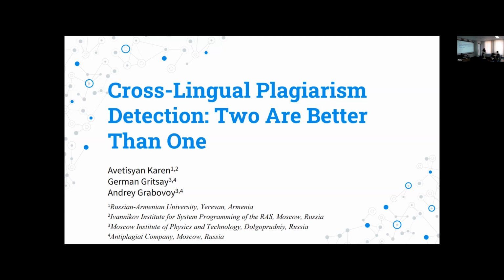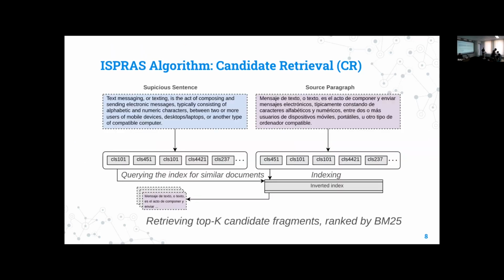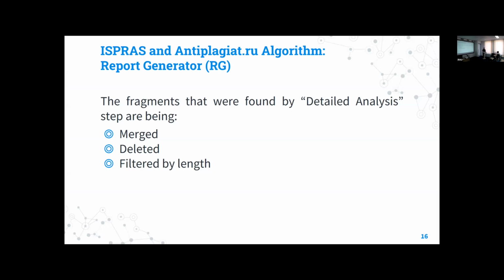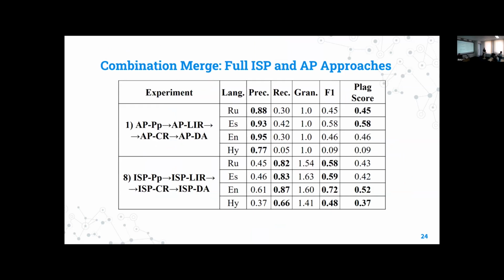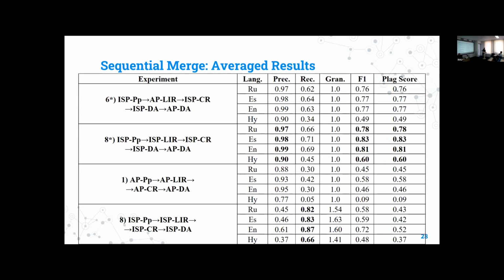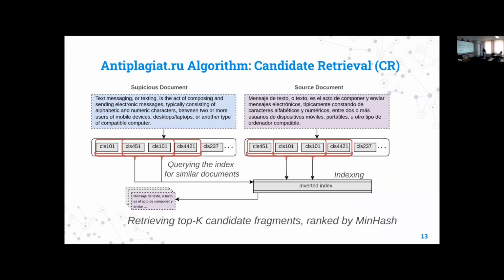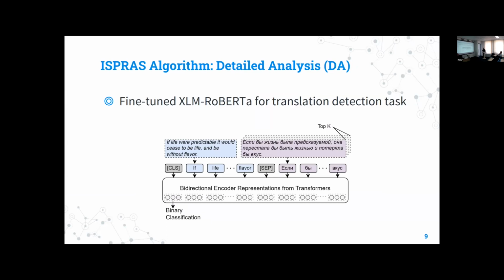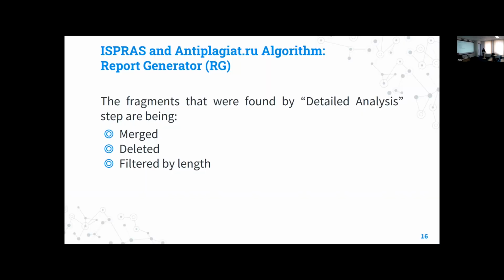2 5 German Gritsay, Karen Avetisyan and Andrey Grabovoy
Cross-Lingual Plagiarism Detection: Two Are Better Than One